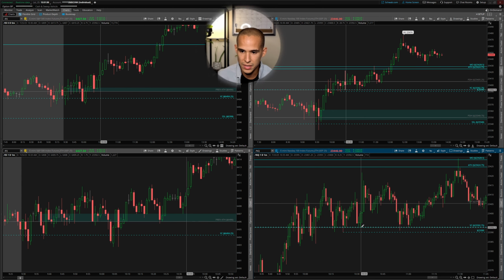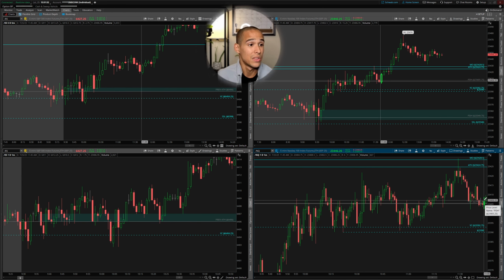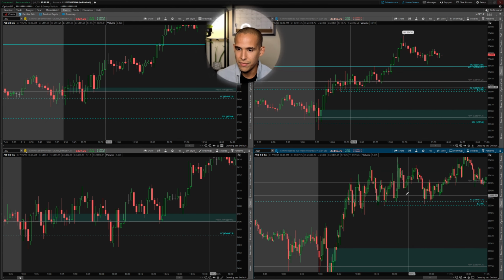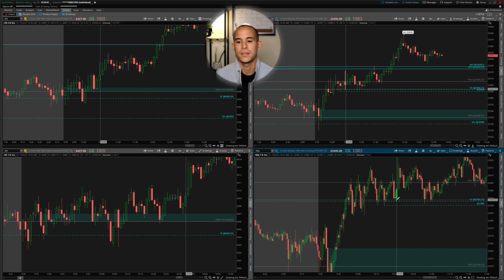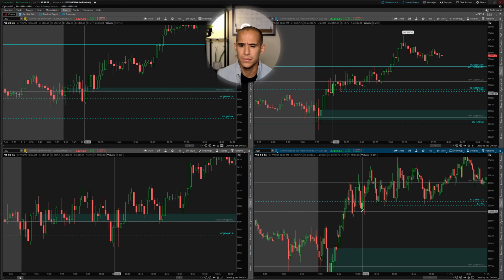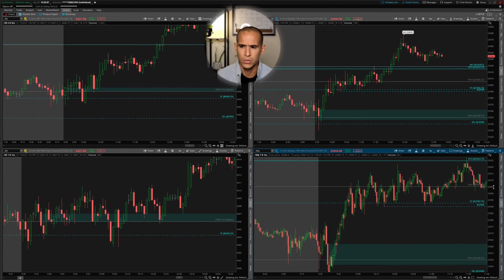Needed 12 Points… Got 10.75 😩 | Day 10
Day 10 of the Prop Firm Challenge, and it was a tough one — not because of a major loss, but because of how close I came to the finish line.

I only needed 12 points with 3 contracts to pass the account. I took a countertrend setup, knowing from experience that these tend to be harder and lower probability for me.

Price moved 10.75 points in my direction… and then reversed.
Just 1.25 points away from crossing the line.

It wasn’t a horrible trade — but it wasn’t my best decision either. Today was a reminder that discipline in trade selection matters as much as execution.

📌 In this video:

The one trade I took today

Why I went against my better judgment

Price action review: what worked and what didn’t

Current account status

My mindset moving forward

Close… but not done yet. Tomorrow’s another chance.